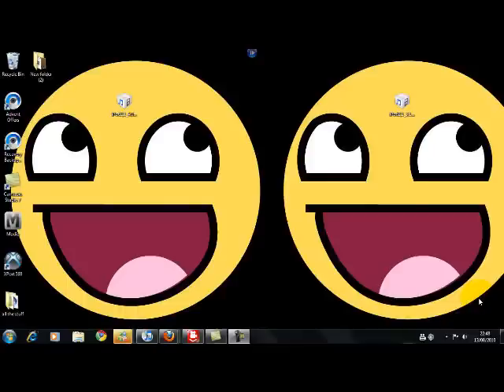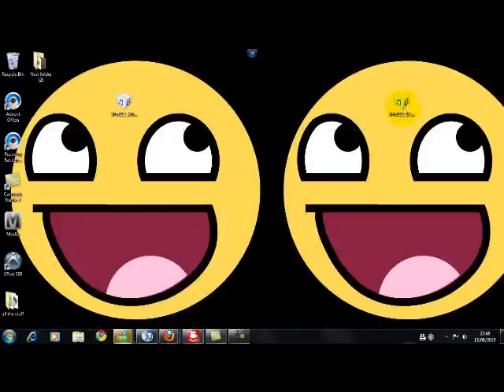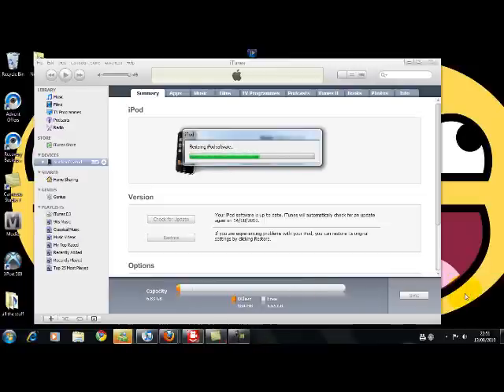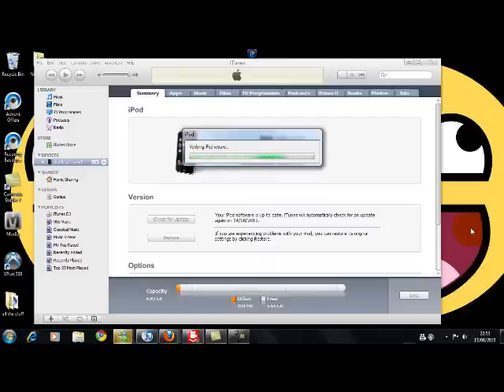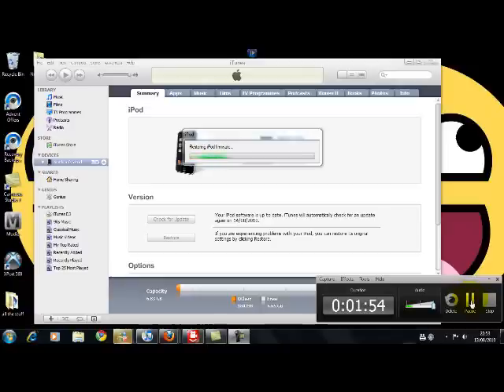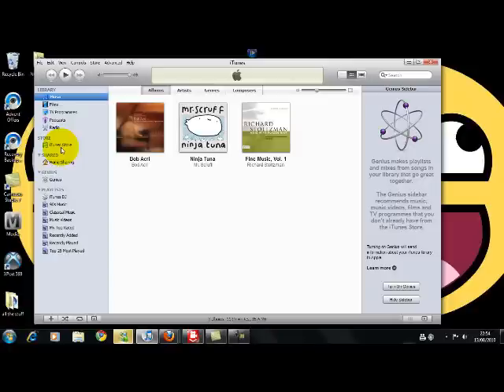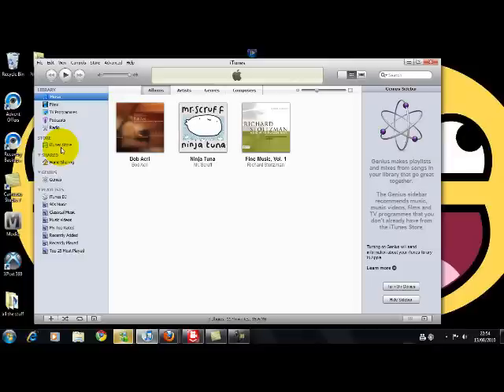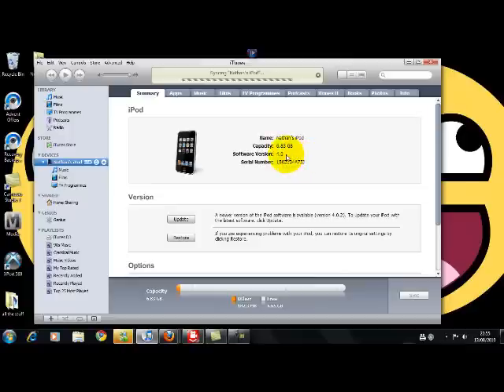how to downgrade ipod touch 4.0.2 to 4.0